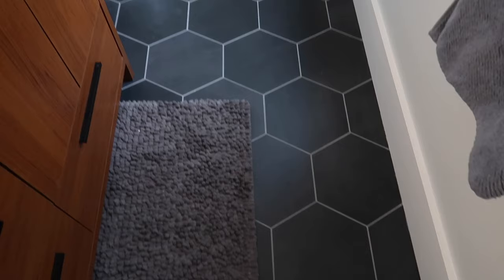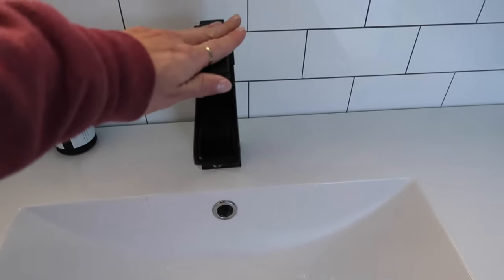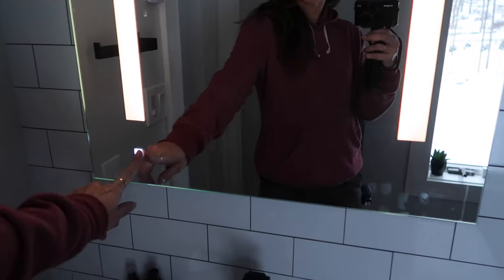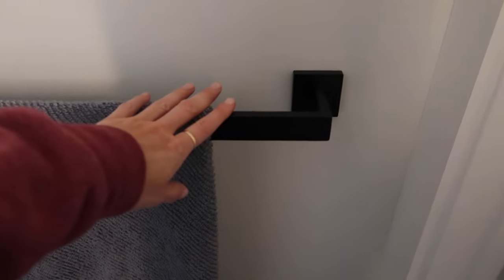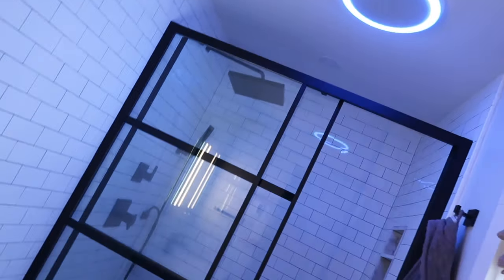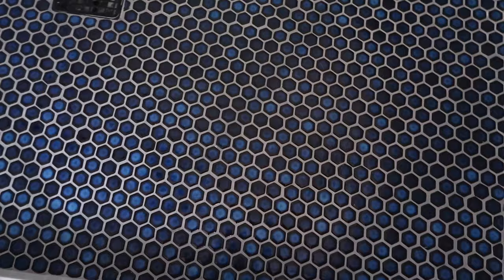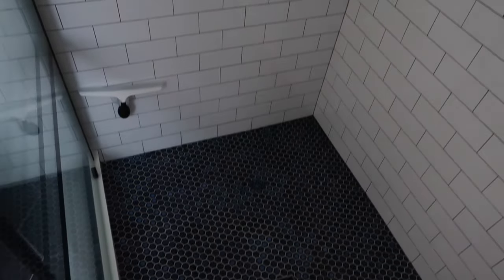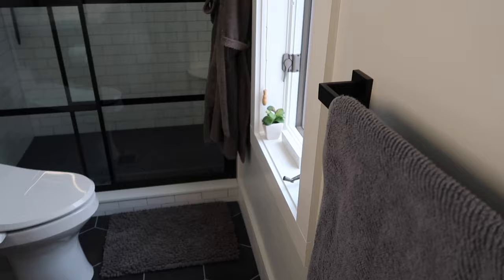DIY Bathroom Remodel | Before & After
Links to pretty much everything we used:
Ceiling Mount Bluetooth Stereo Speakers Bathroom Exhaust Fan with LED Light